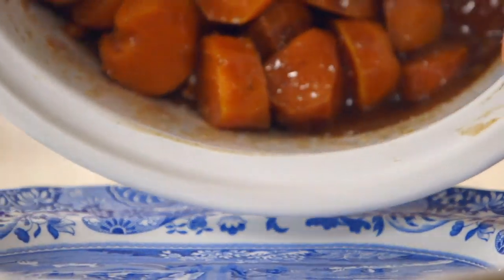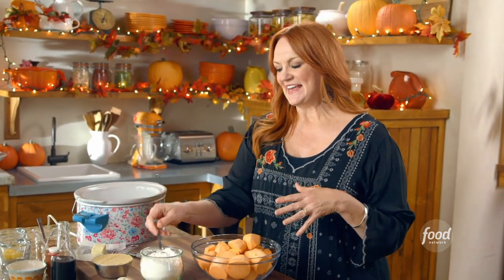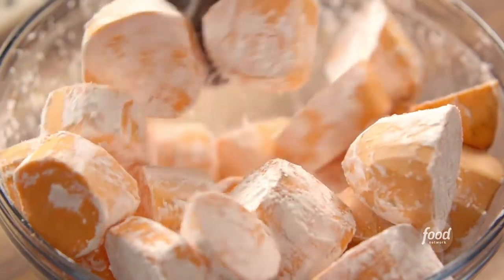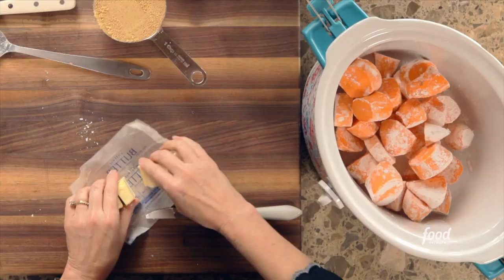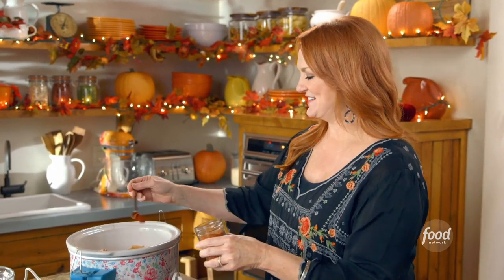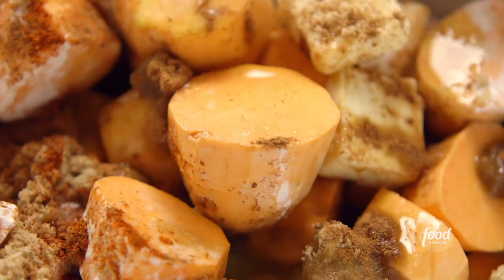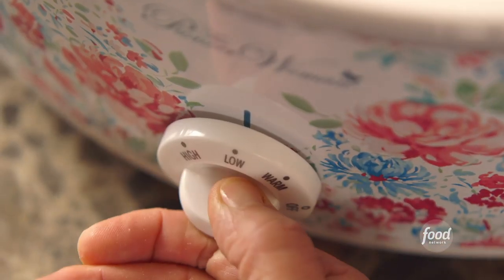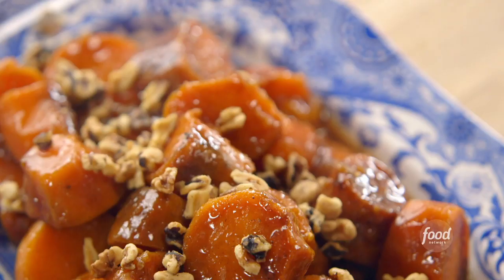Ree Drummond Makes Slow-Cooker Sweet Potatoes | The Pioneer Woman | Food Network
The secret to Ree's delicious sweet potatoes? Cooking them with cornstarch so it makes a thick, creamy sauce!

Slow Cooker Sweet Potatoes
RECIPE COURTESY OF REE DRUMMOND
Level: Easy
Total: 3 hr 10 min
Active: 10 min
Yield: 6 to 8 servings

Ingredients

6 to 7 sweet potatoes, peeled and cut into chunks
1 1/2 tablespoons cornstarch
4 tablespoons salted butter
1 cup packed brown sugar
1 teaspoon pumpkin pie spice
1/4 teaspoon cayenne
1 teaspoon vanilla extract
Chopped walnuts, toasted, for serving
Chopped fresh parsley, for serving

Directions

Toss the sweet potatoes with the cornstarch in a bowl to coat well. Add the mixture to a slow cooker and dot with the butter. Sprinkle over the brown sugar, pumpkin pie spice and cayenne. Pour in the vanilla, orange juice and 1/4 cup water. Season with salt. Place the lid on the slow cooker and cook on low, stirring once or twice, until the potatoes are tender, about 3 hours.

Toss the potatoes once more and transfer to a serving dish. Sprinkle with the walnuts and parsley and serve.